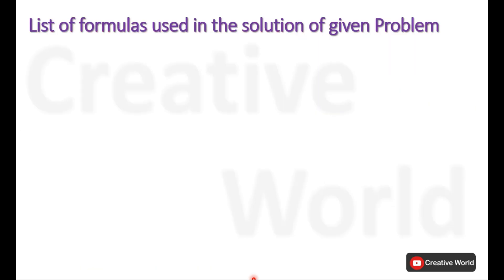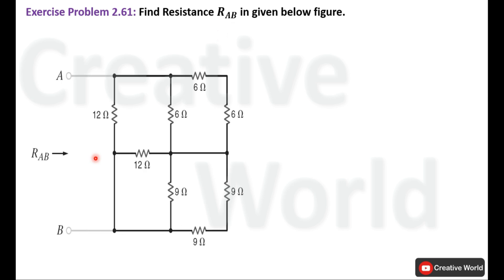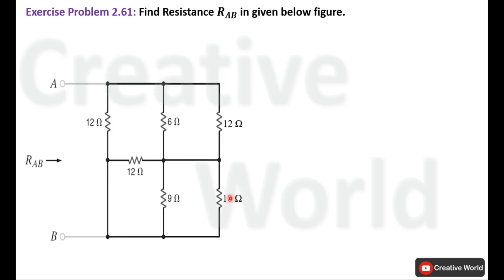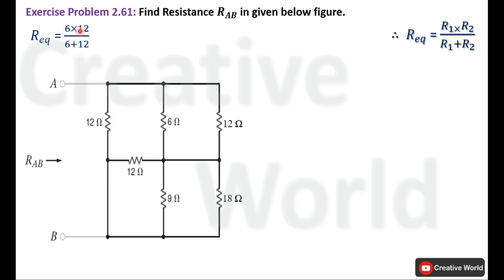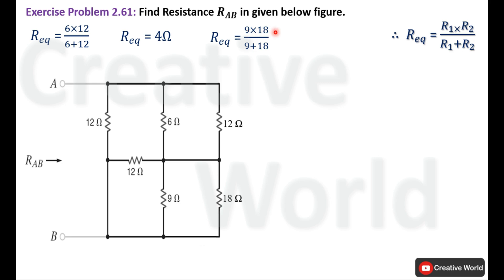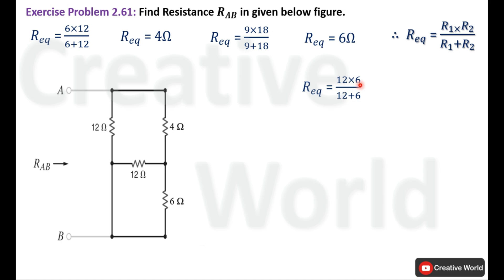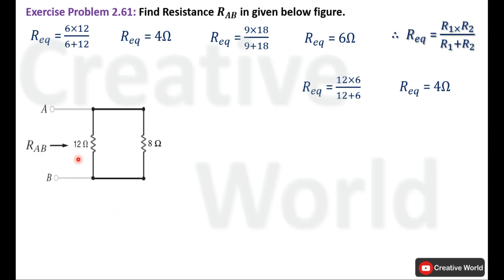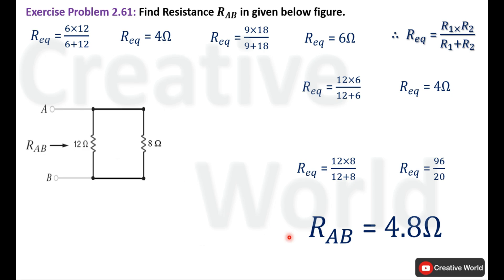Chapter 2 Exercise Problems 2.61 Solution | Linear Circuit Analysis